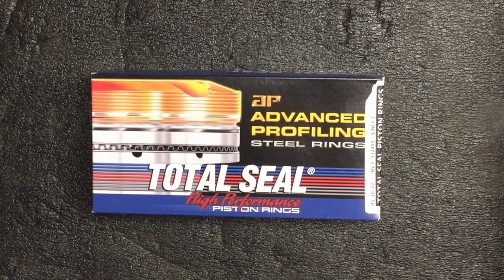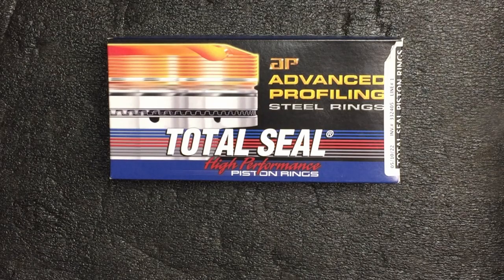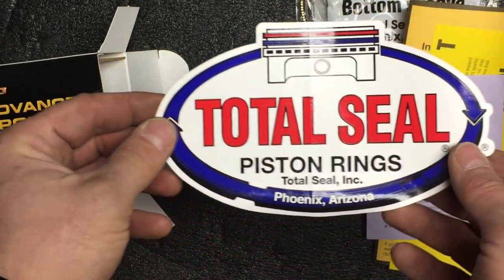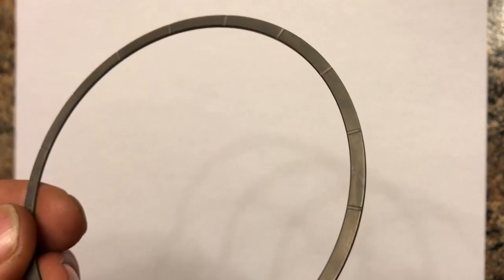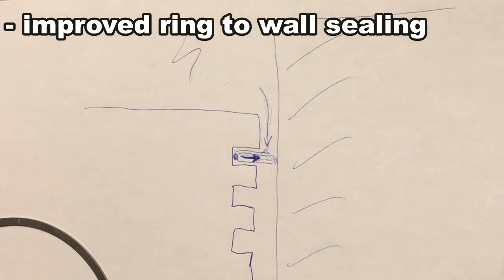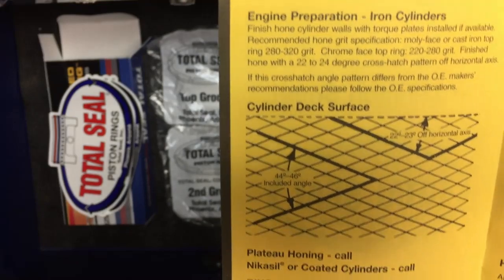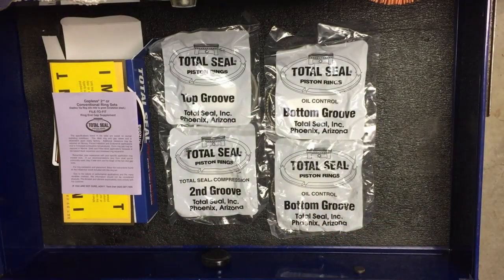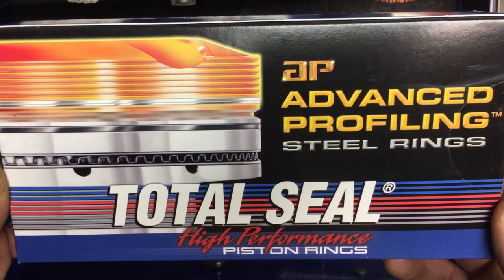TOTAL SEAL - Gas ported piston rings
My re-build of my 2010 Taurus SHO got to a point of assembling. Finally! Looking for a piston rings I found a special option - Gas Ported Rings by @TotalSeal

Gas porting is known for decades mostly in racing using gas ported pistons.

TOTAL SEAL have taken it to the next level - they make Gas Ported Piston Rings. Long story short - there's many many options available even for your regular car, and SO MANY advantages!

Go visit @TotalSeal channel, go to their websites for more detailed information. I believe you will be amazed as well.

It is a gamechanger for my future builds!

Timeline
0:00 Intro about Total Seal Piston Rings
01:49 What's in the box, part 1
03:33 How they work, what to expect
05:43 What's in the box, part 2
08:00 Summary and why I chose them

Always follow manufacturer's recommendations, use proper personal equipment and use it in well ventilated area.

This video is about why, what, when and how I did something. It is not a guide nor training, I'm not a professional. If you follow any of it, I take no responsibility.